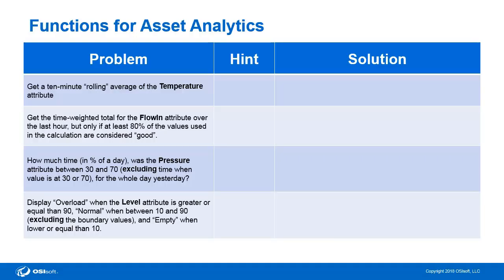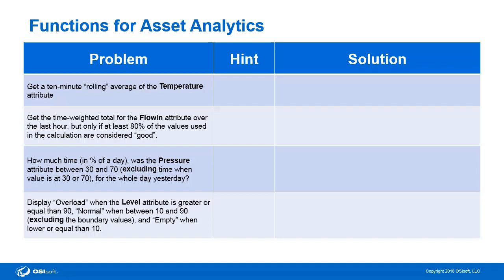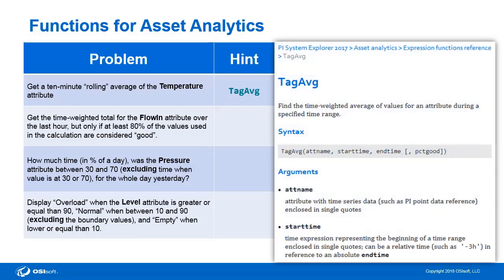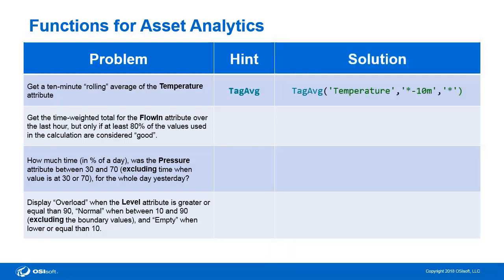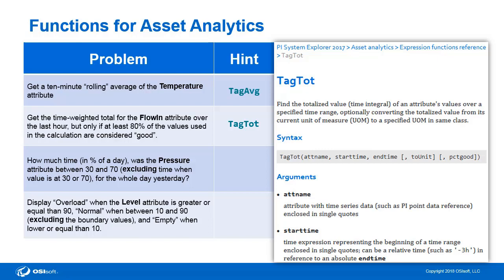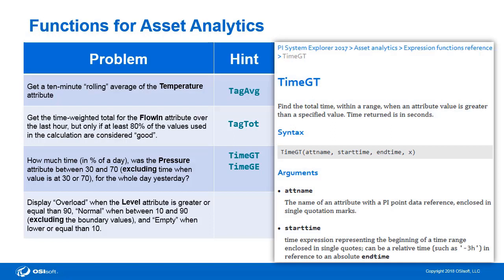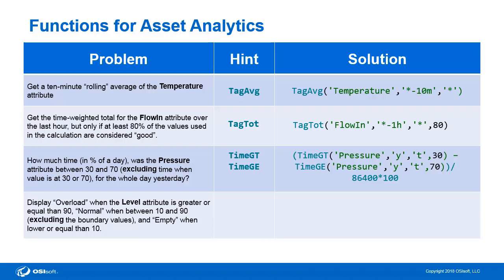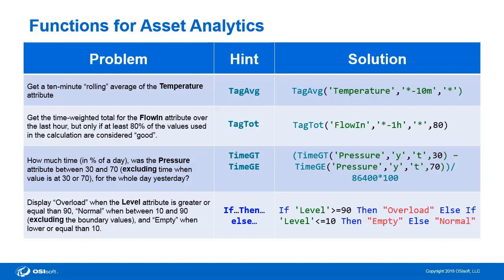PI AF Analytics - Use Different Functions for Analyses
This video contains examples of functions and how to use the compendium of available functions through the help menu within Asset Framework.